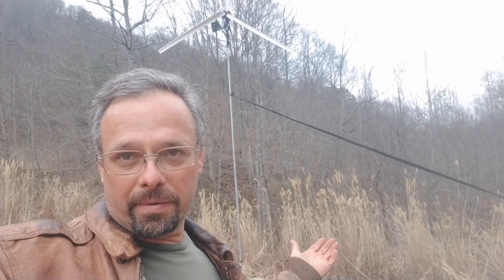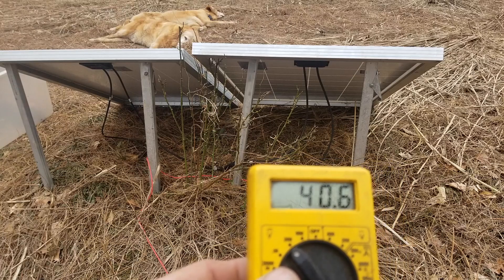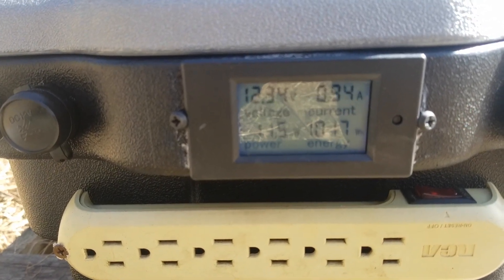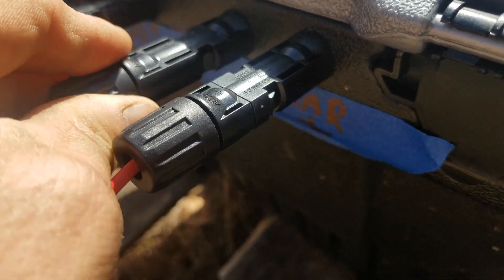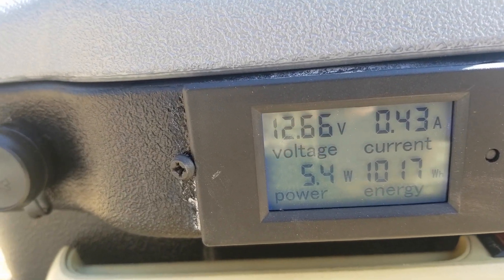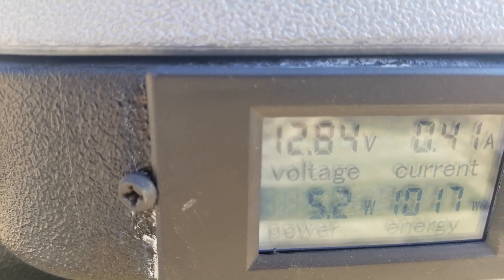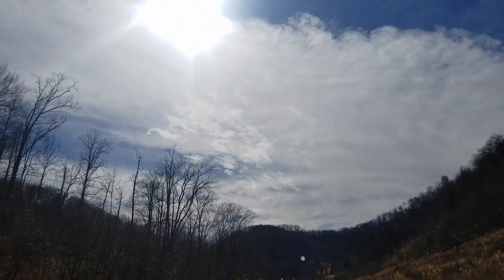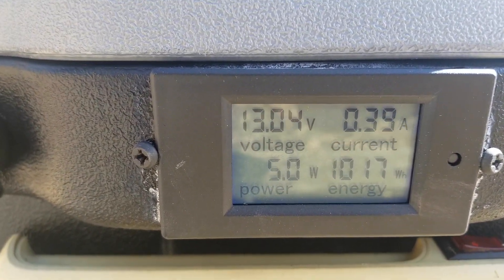Getting Power From the Sun and Wind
Well, I have free power from two sources so far. I just need to hook up the water generator and run a wire to the cabin.
So far, I am impressed with the output of the wind generator. It does ok for the price.